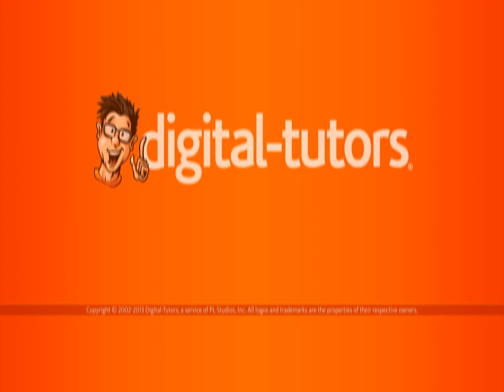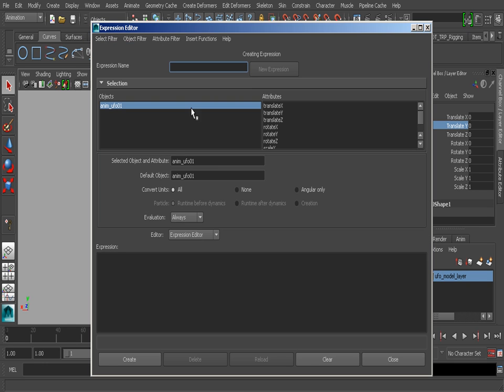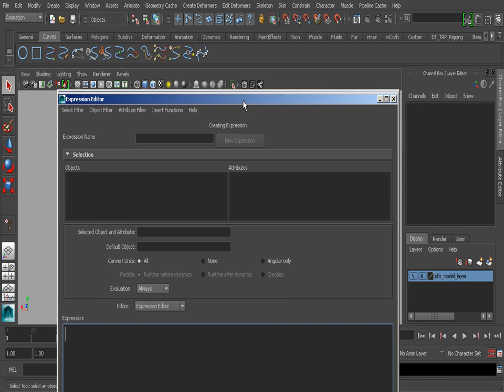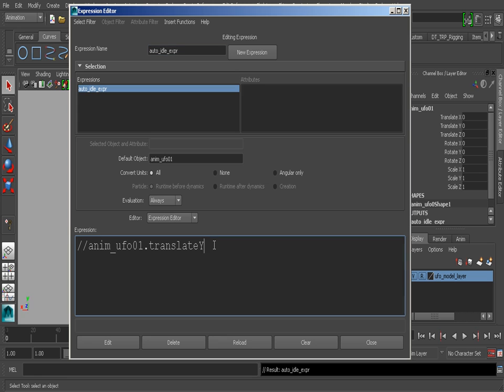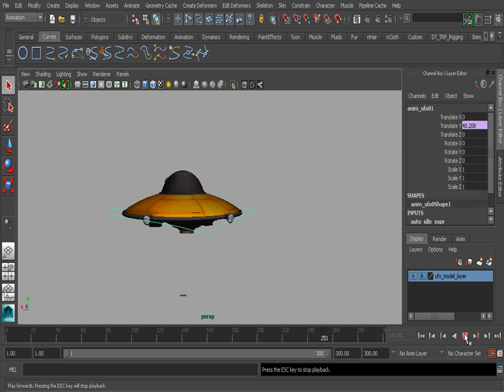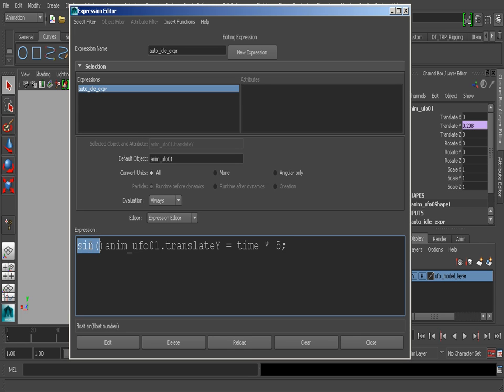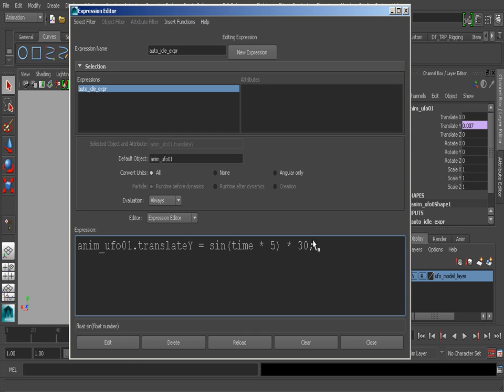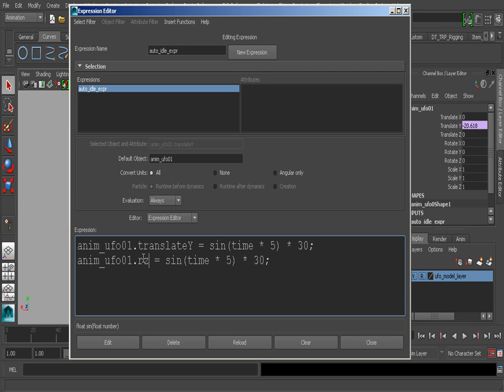17. Automating movement with expressions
17. Automating movement with expressions